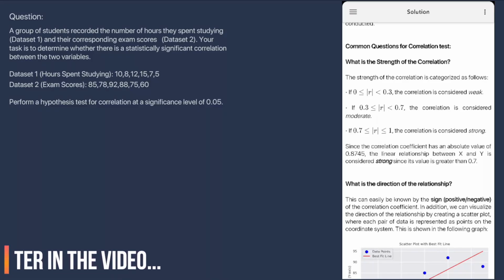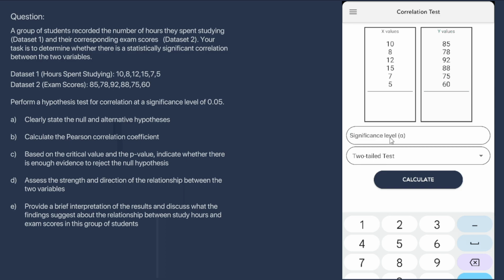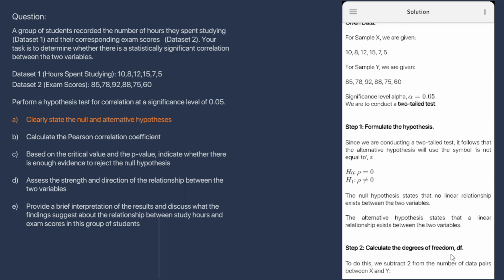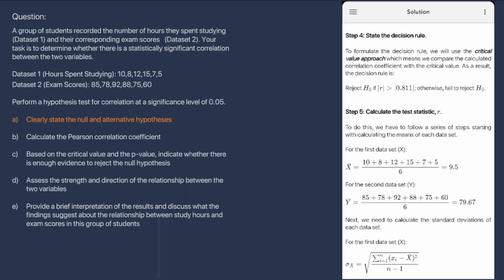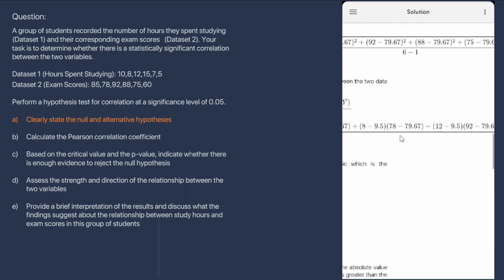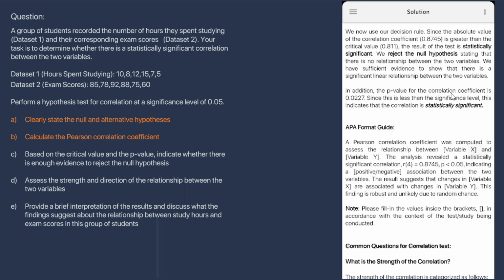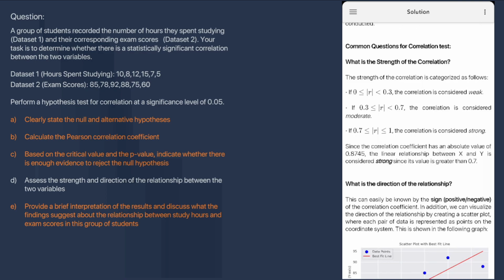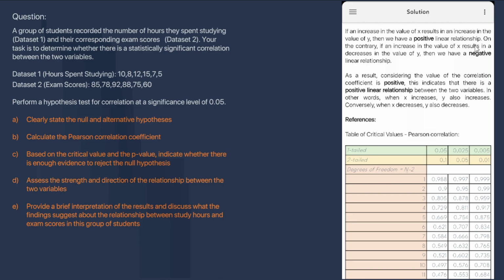Correlation Test | ShinStats